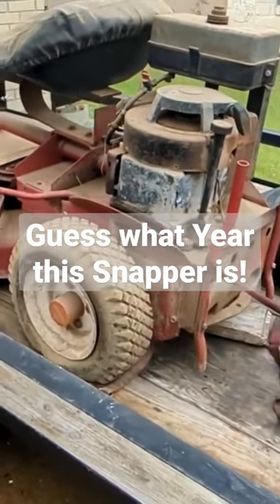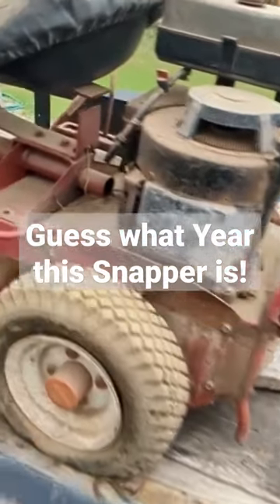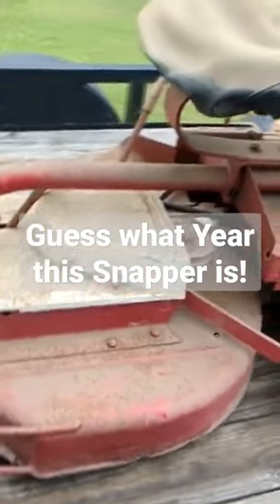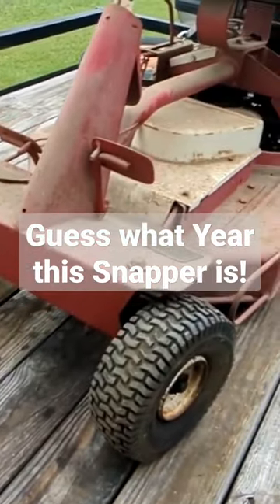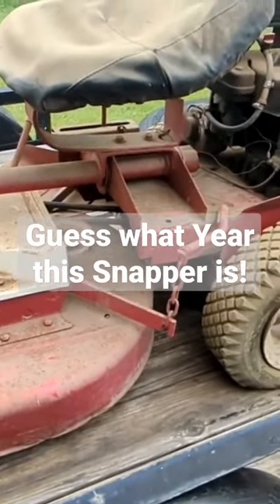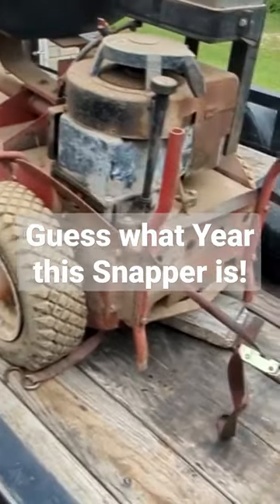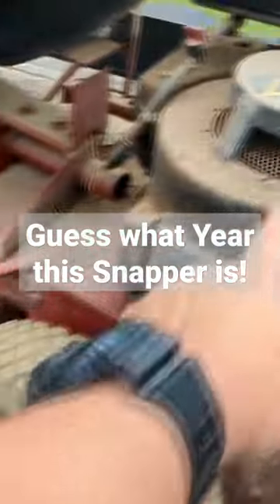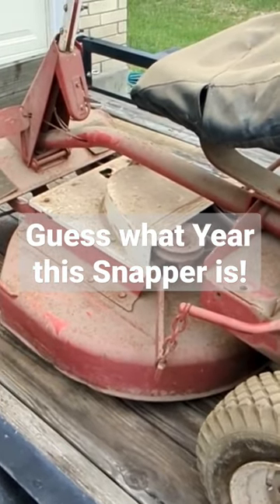What Year is this Snapper?